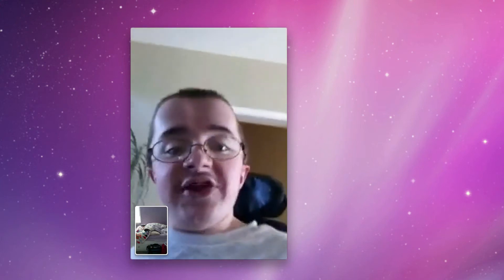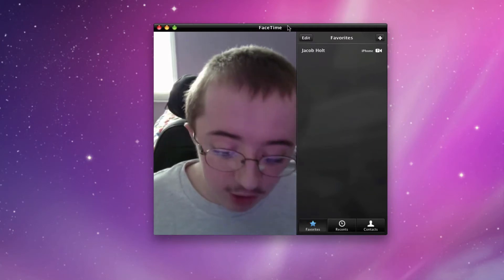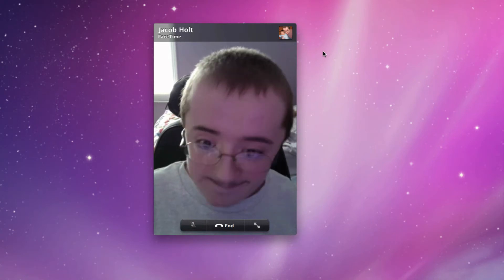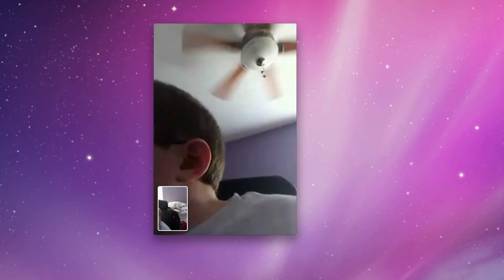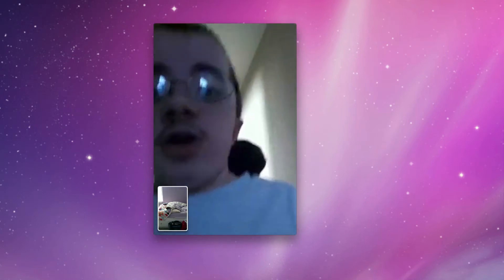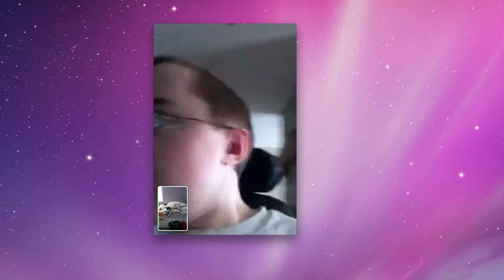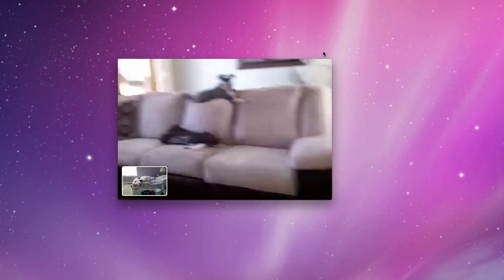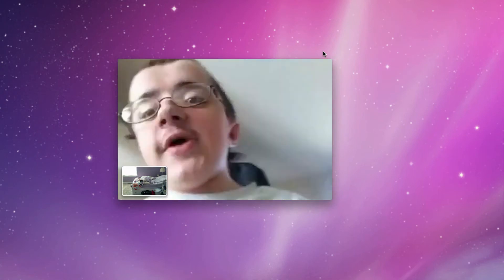FaceTime for Mac Beta